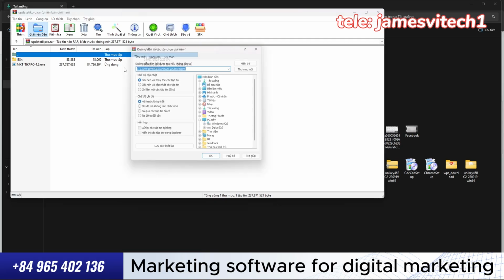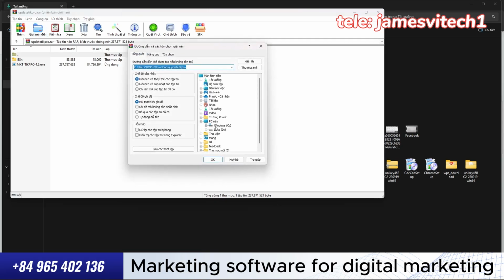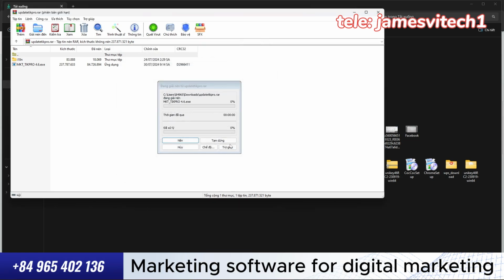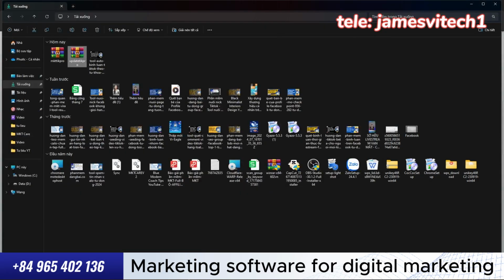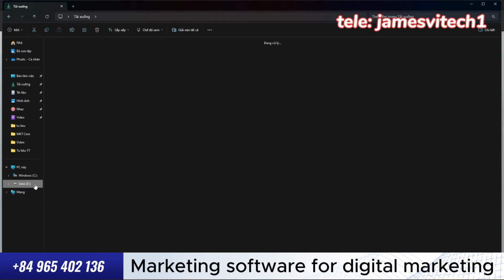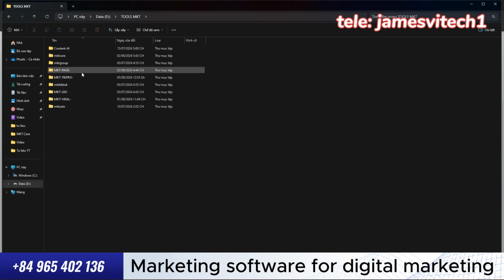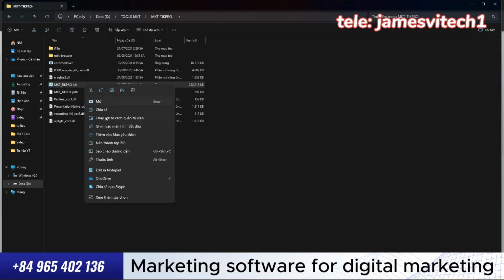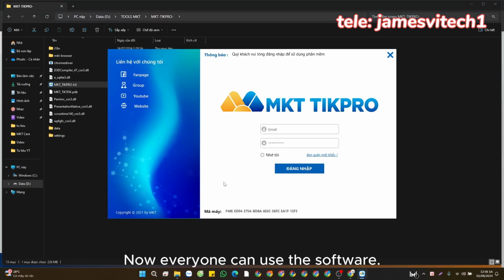Instructions for Installing MKT TIKPRO | Tiktok Marketing Tool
In this video, we’ll guide you through the process of downloading and using MKT TIKPRO, a powerful software designed to help you manage and grow your TikTok accounts effectively.

What you will learn in this video:
How to Download MKT TIKPRO:
Step-by-step instructions on downloading and installing the MKT TIKPRO software on your device.
Tips and tricks to ensure a smooth installation process.
TikTok Account Management Tool:
TikTok Seeding Tools:
Seeding TikTok Videos:
Seeding TikTok Livestreams:
JamesVitech